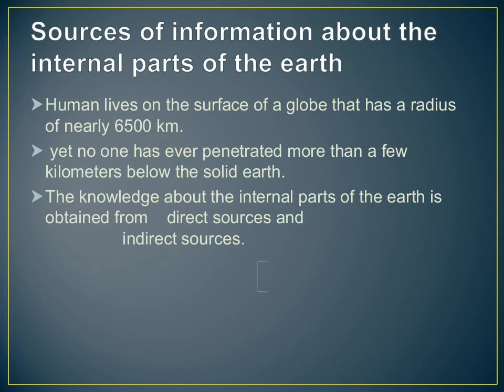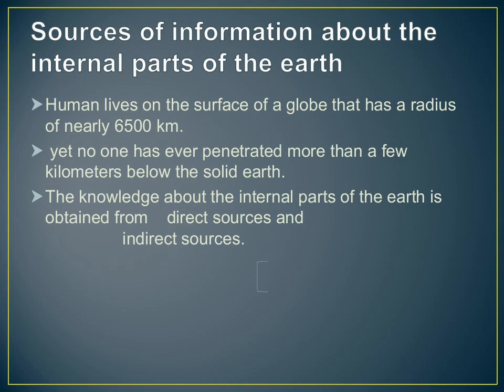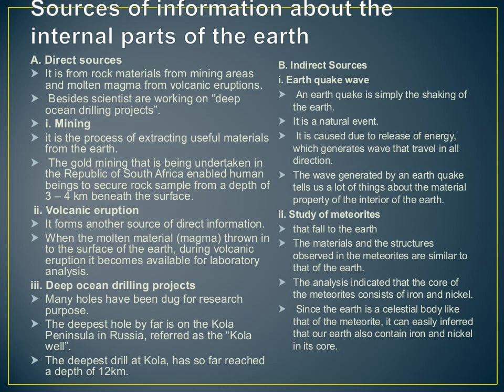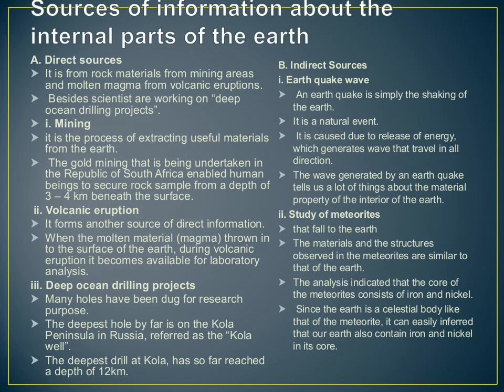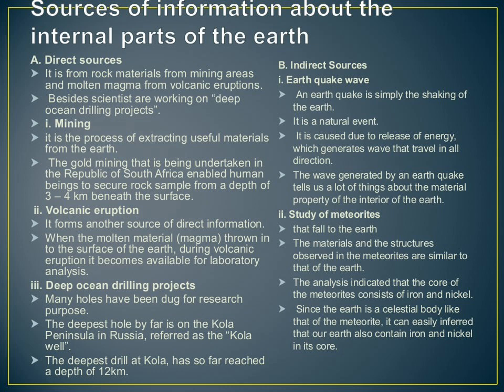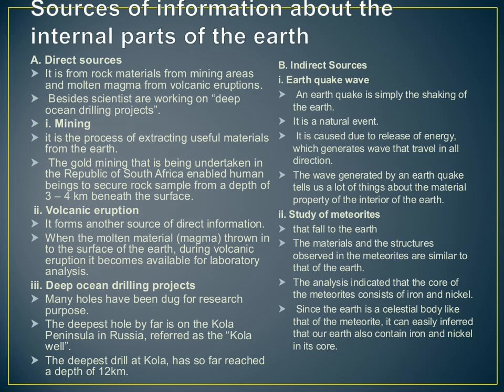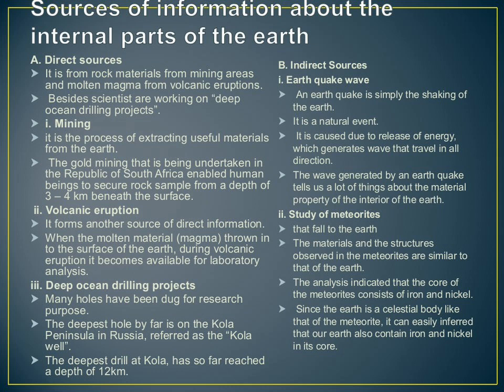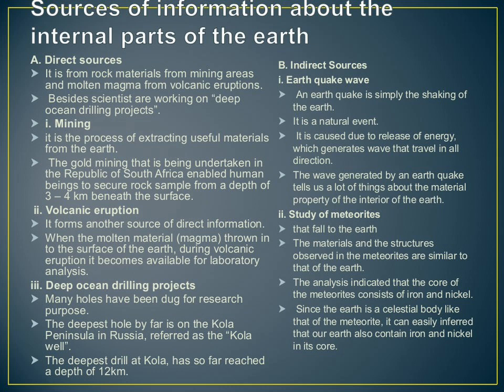Source of Information about the earth's interior grade 7 social studis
# Internal structure of the Earth # social grade 7